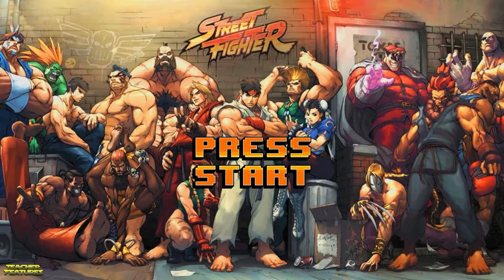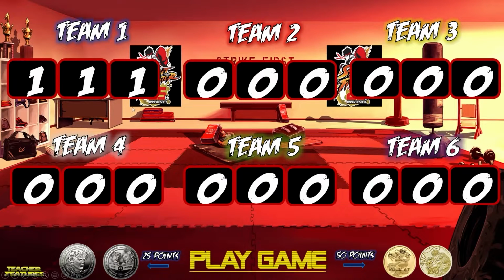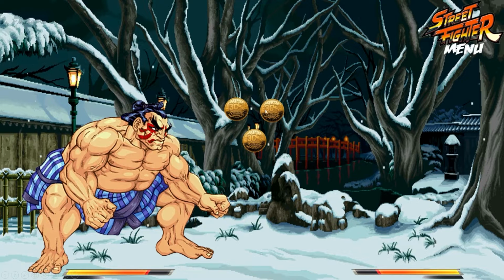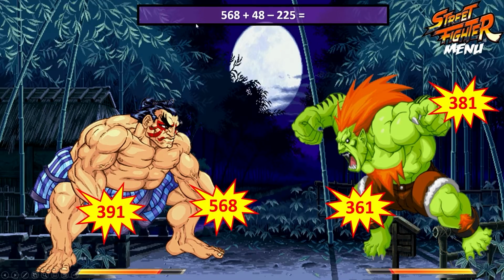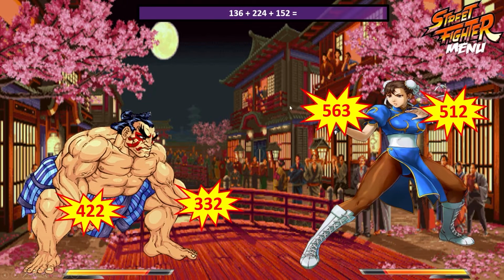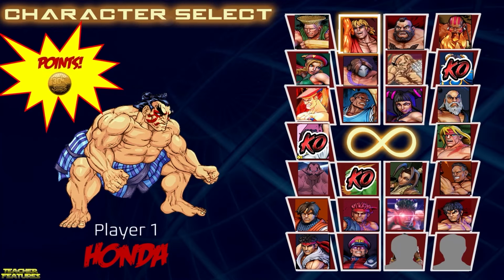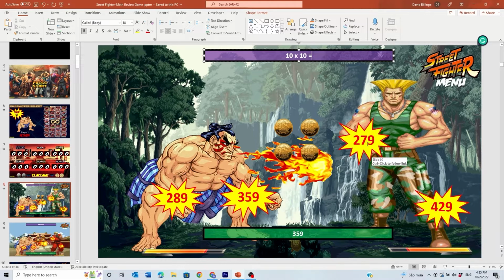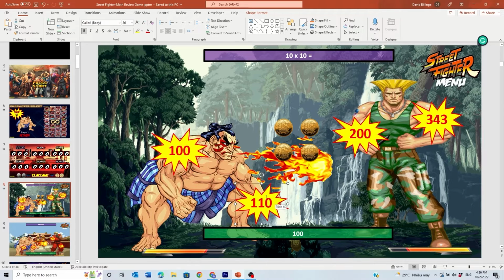Street Fighter - PowerPoint Game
Hadouken! Check out this new Street Fighter PowerPoint game.

Can your students defeat all of the characters by answering questions?

Don't forget you can also download the fonts for this game from the same link.